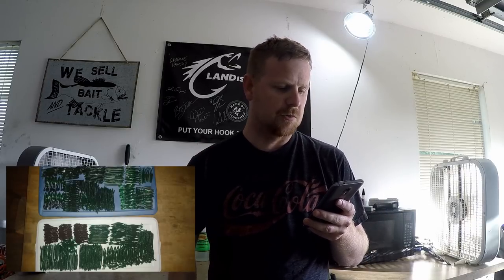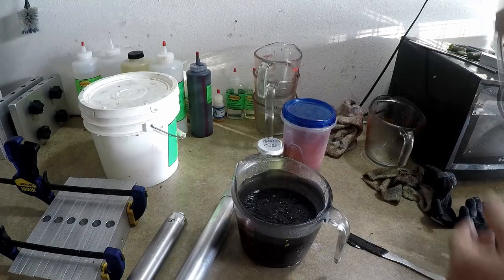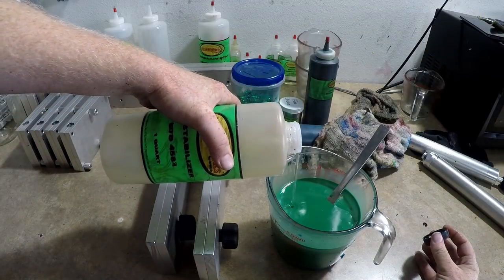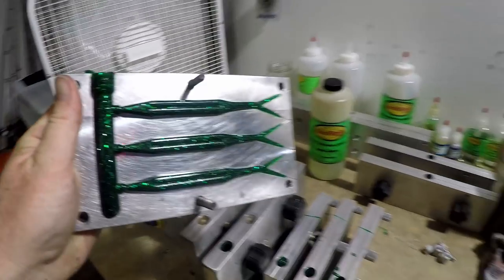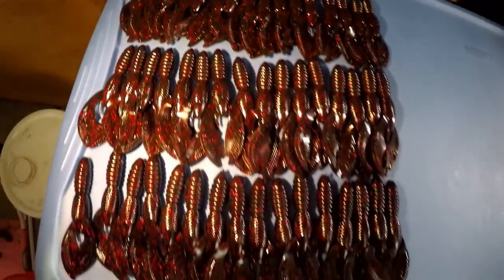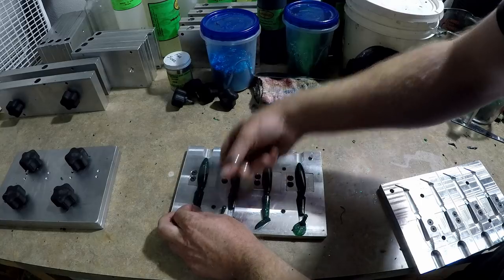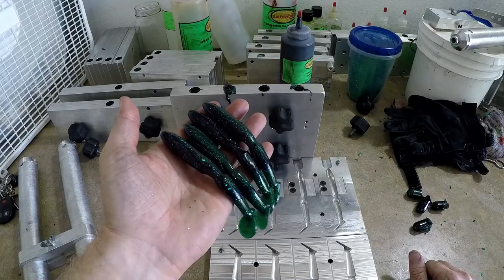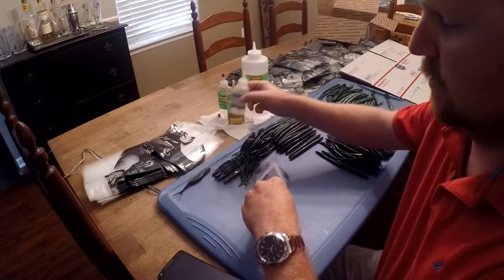72 Bag MEGA-ORDER! Making Split-Tail Laminates & Everything In Between!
Welcome Back!!

Today we are vlogging a 72 bag super-order that I received!  This order involves a little bit of eveything.  I am doing single colors, laminates, split tail colors and split tail laminates!!

The customer wanted a ton of a color we make called Mean Green.  However, he wanted it with green and silver glitter and then had me make several versions of it!

This video will demonstrate how to make laminate baits and split tail laminate baits.  Both are a challenge and both require attention to temperature and patience to achieve.